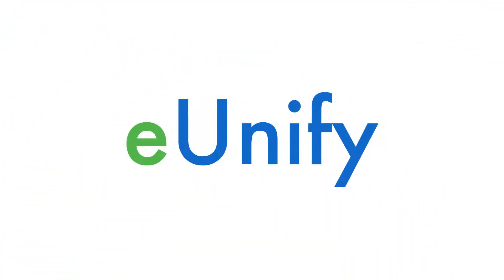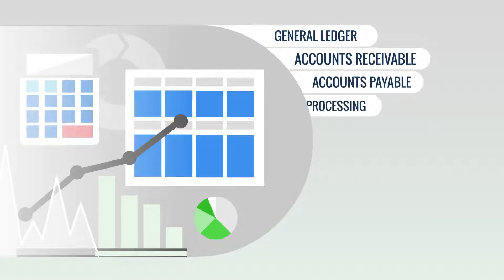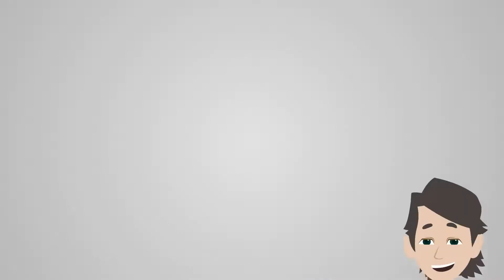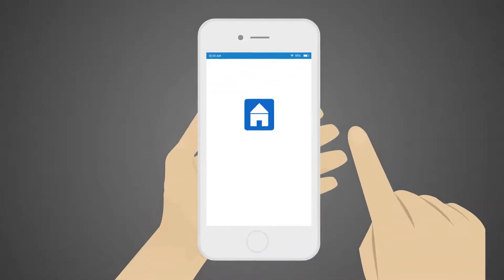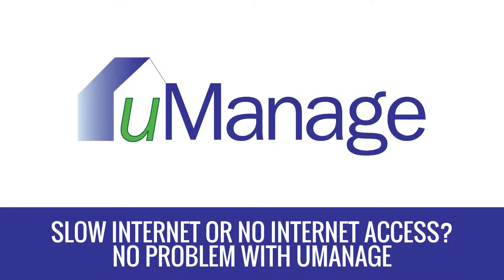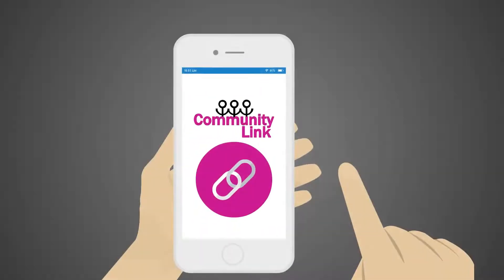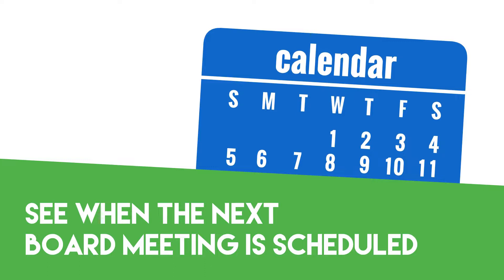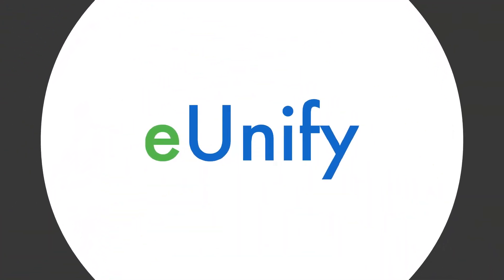Welcome to eUnify